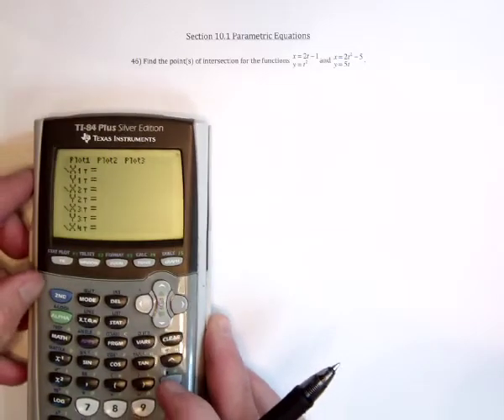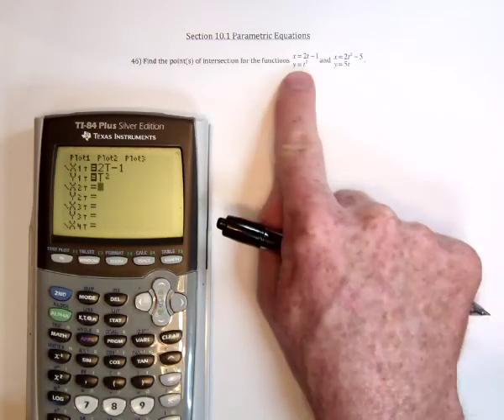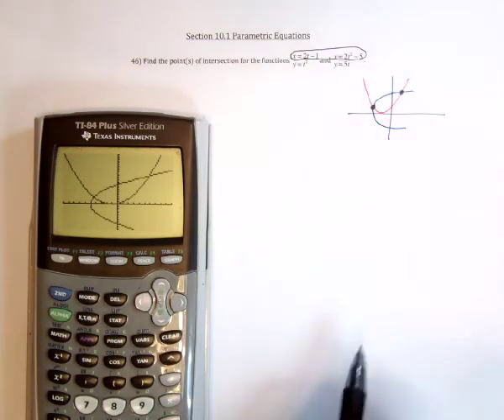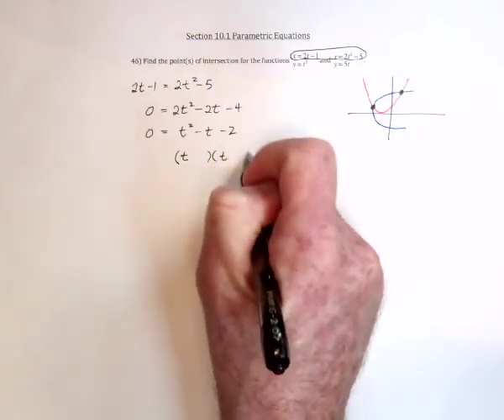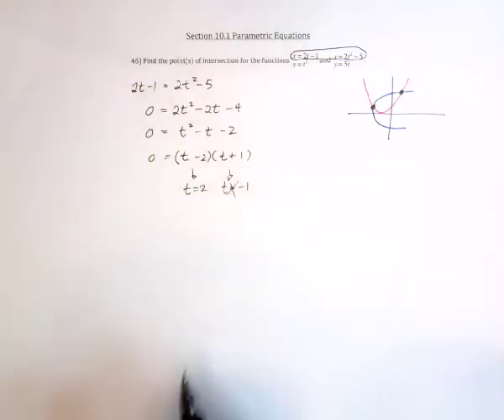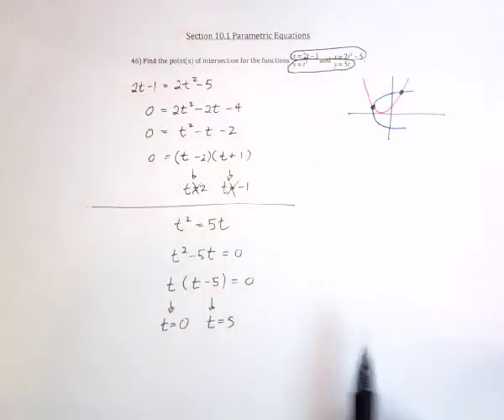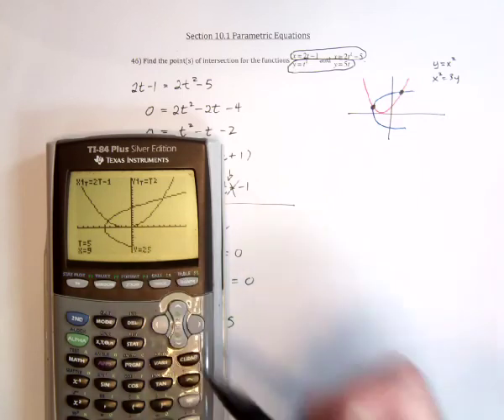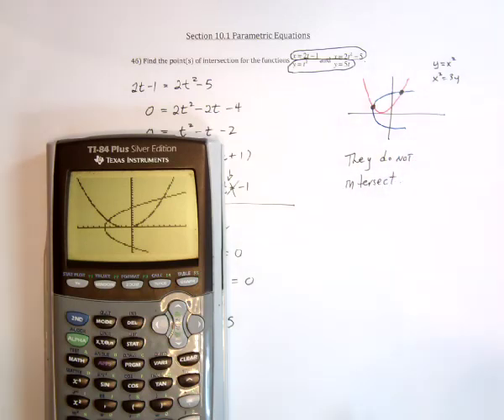46 Parametric Equations.mov